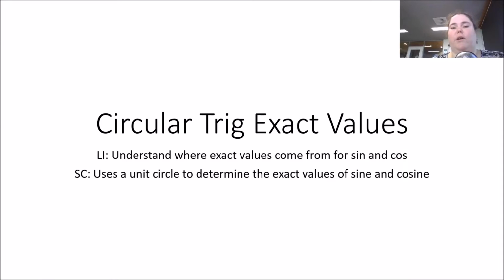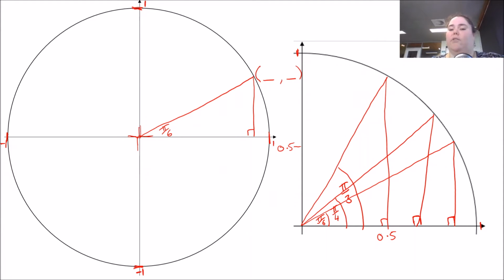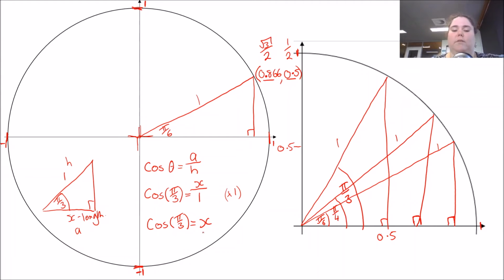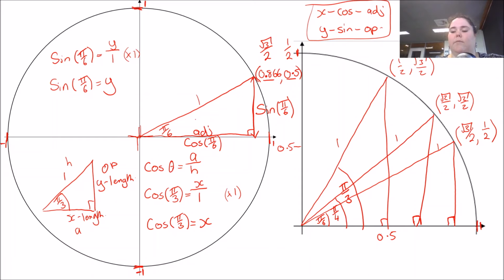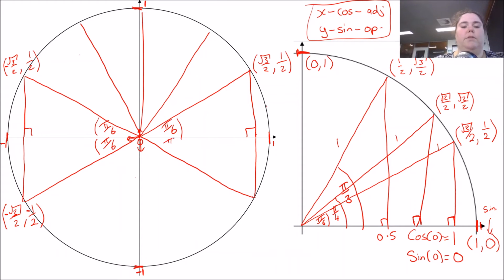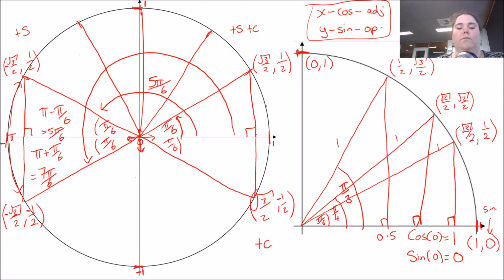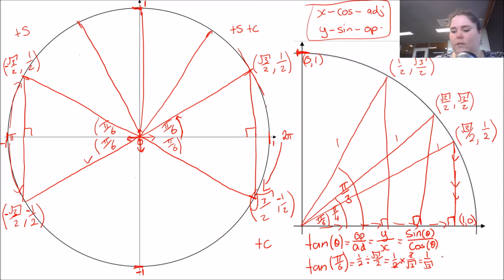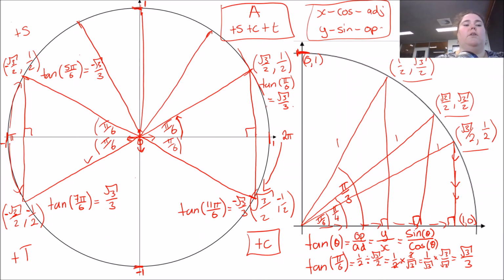Exact values, symmetry, sin cos and tan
Explaining how exact values are calculated using the unit circle and triangles, how these values are symmetrical in the unit circle and how they relate to sin, cos and tan.